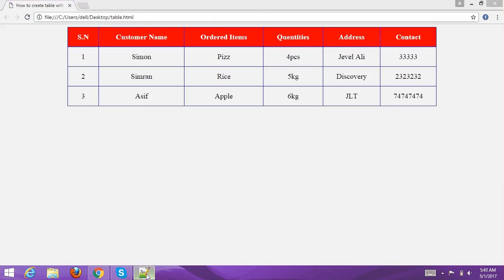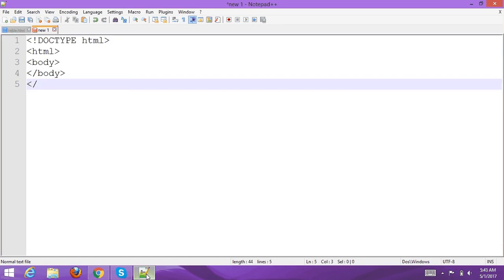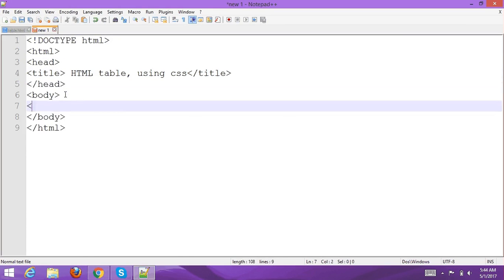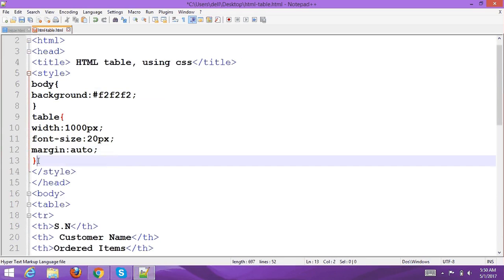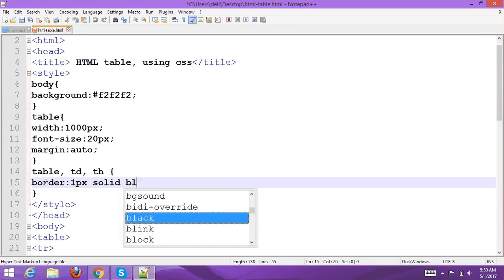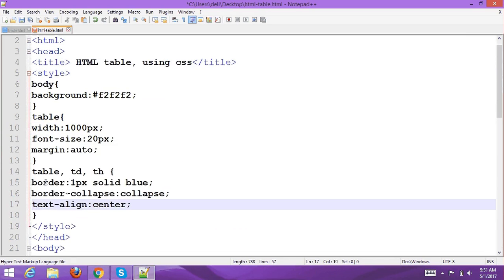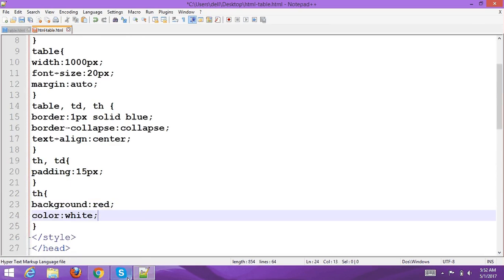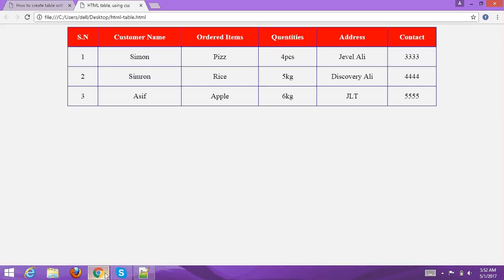How to create beautiful table using html and css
How to create a beautiful table using html and css.